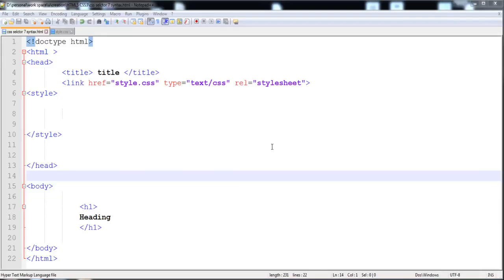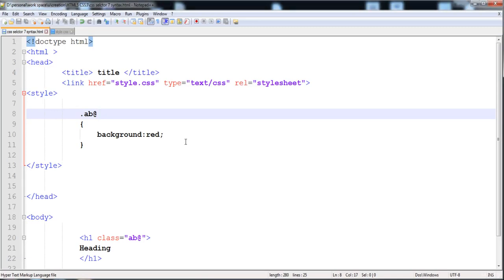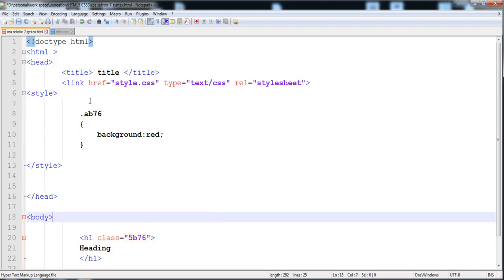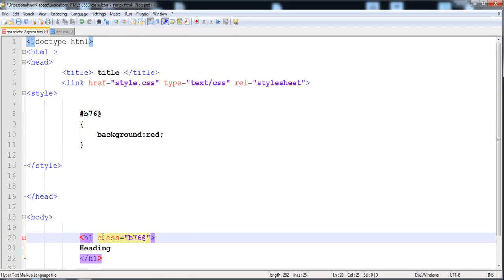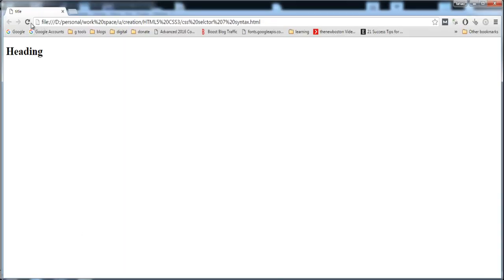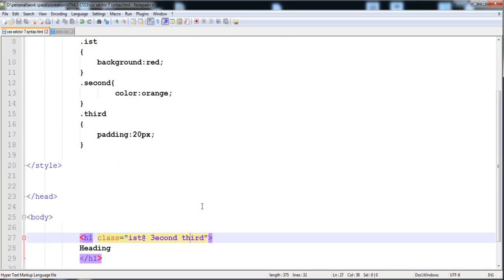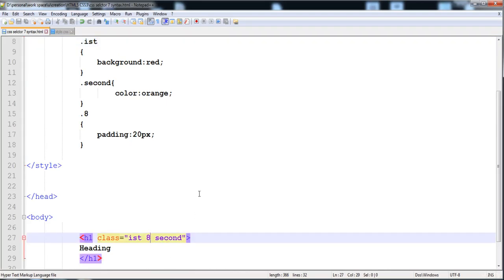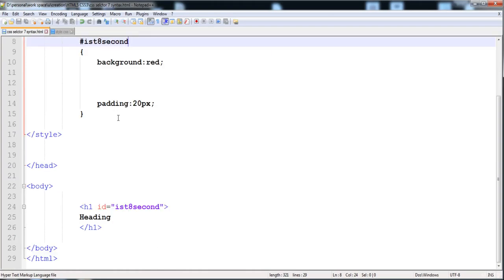024 Weird things about class id